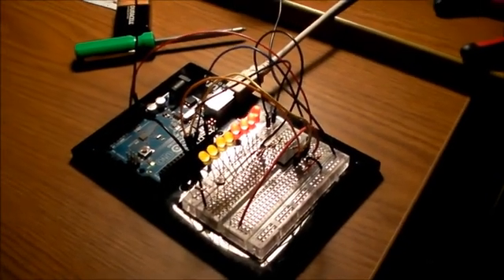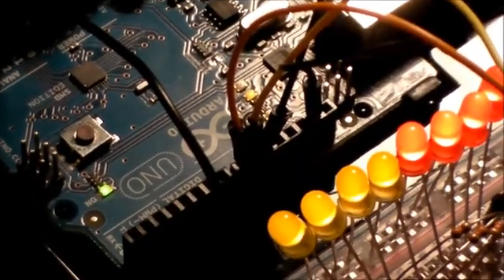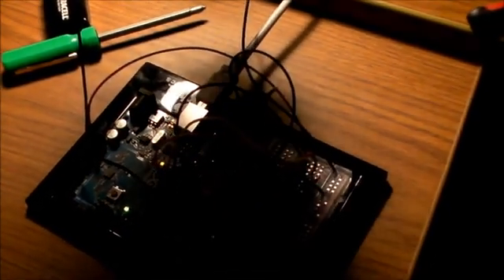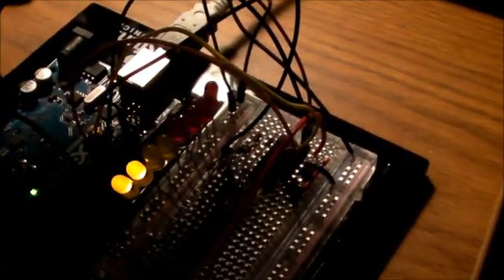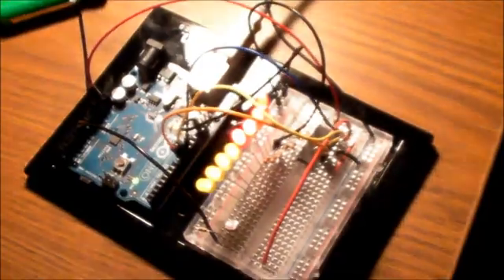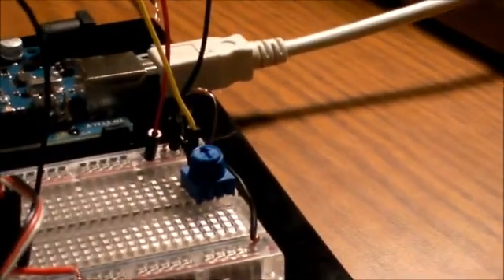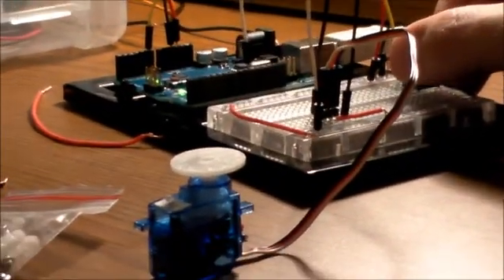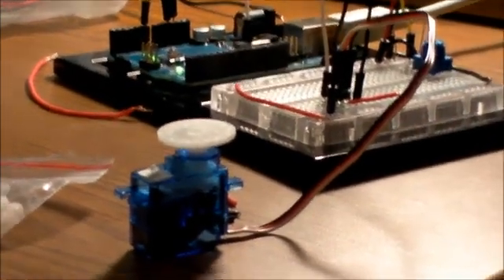Some fun and simple Arduino Uno circuits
Here are some of the circuits I've done during the first week of owning the Arduino Uno.  The whole microcontroller idea has hit my free time by storm and often find it hard to sleep as my mind comes up with some cool ways to have hardware and software interact with the real world.